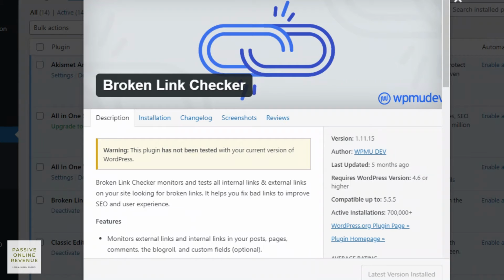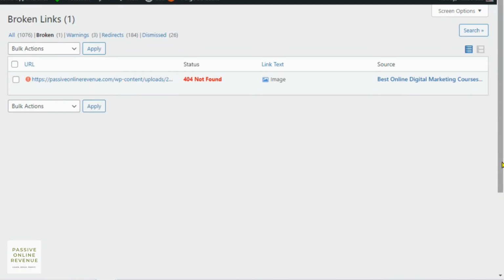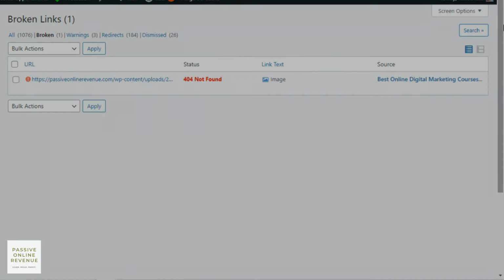On Page SEO - Fix Broken Links | Episode 12 | Digital Marketing 101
Hi everyone!

This is the 12th episode of Digital Marketing 101 series. It is about 12 On Page SEO techniques. I am presenting each of these techniques as individual videos. In this video, I discuss about the 9th of the 12 techniques. It is about not having Broken Links.

What are Broken Links? How to fix broken links from your website for SEO? Watch the video to find out.